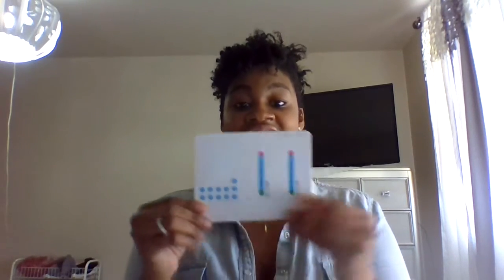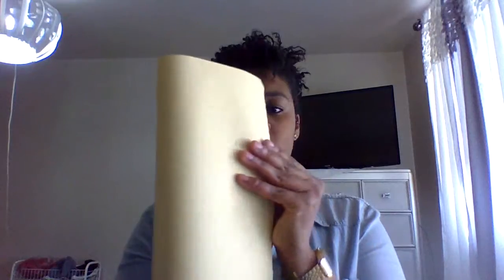Capacity- Full vs. Empty